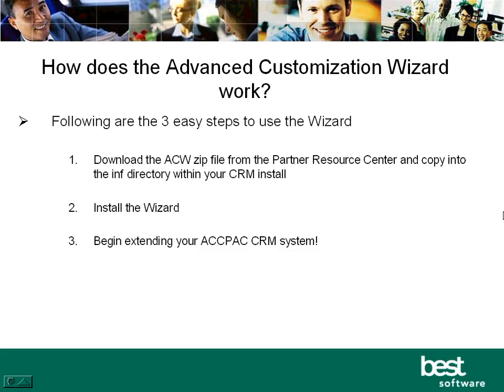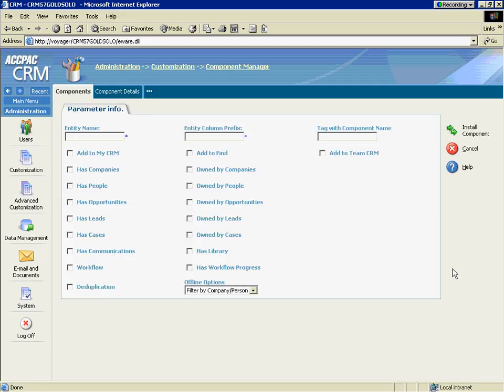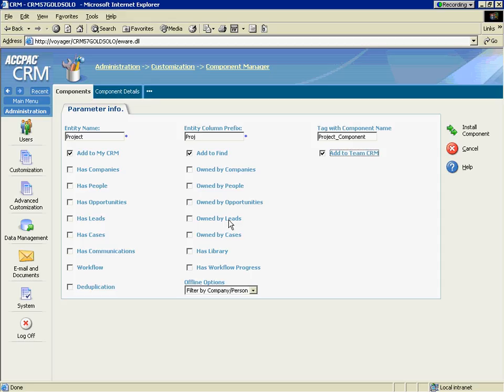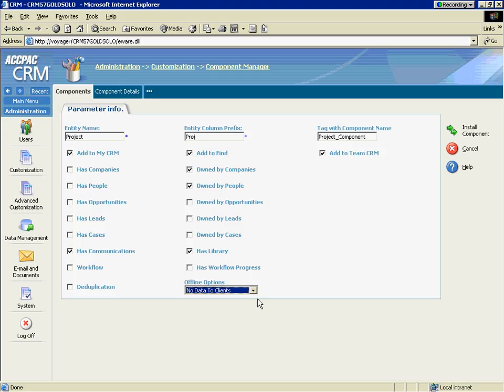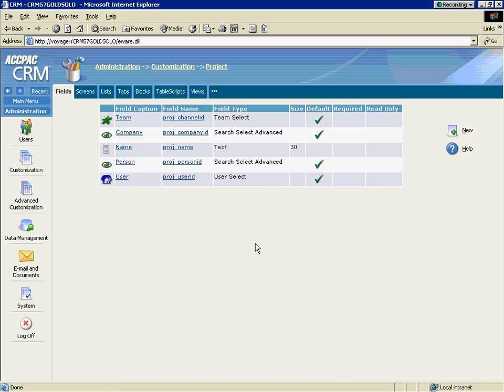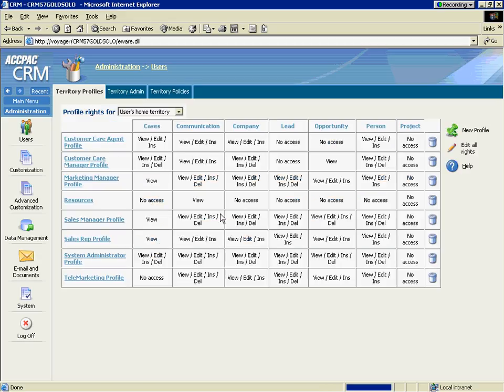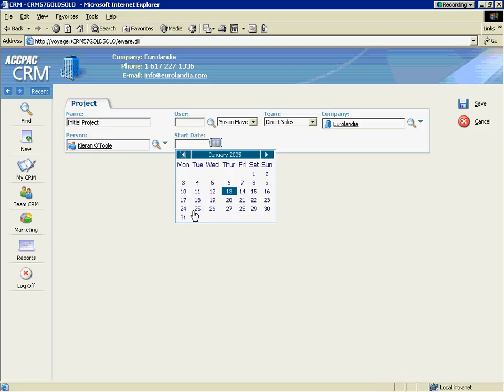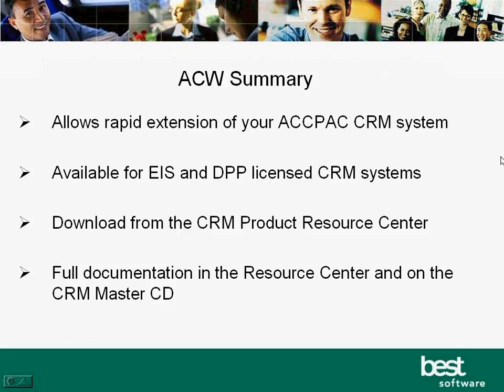Sage CRM 011 Demo CRM 5 7 Advanced Customization Wizard